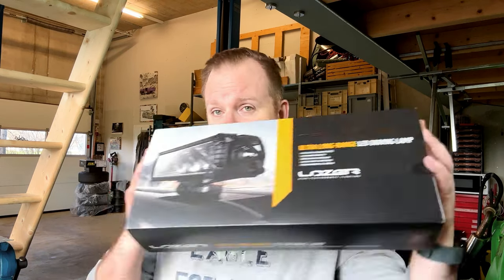Dodge RAM 1500 - Lazer Light Triple-R 750 Elite Grille Kit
In this Video, i'm gonna show you the Installation of the Lazer Light Grille Kit in our Dodge RAM 1500.

Infos, Questions, Inquiries or want to order some parts?

Our Partners